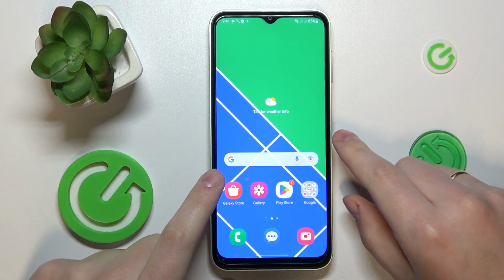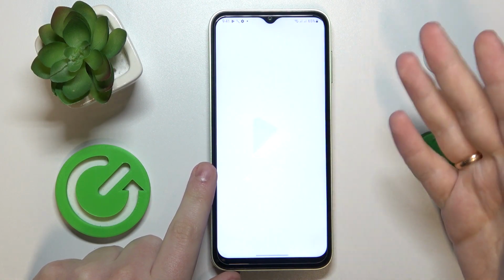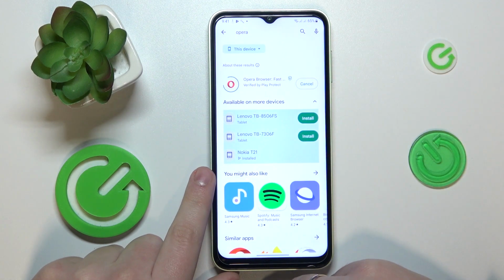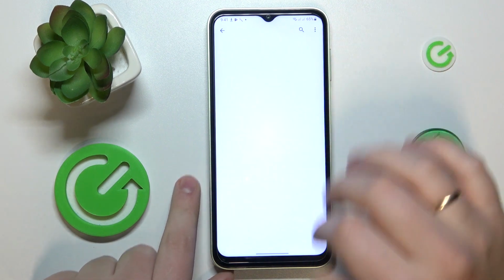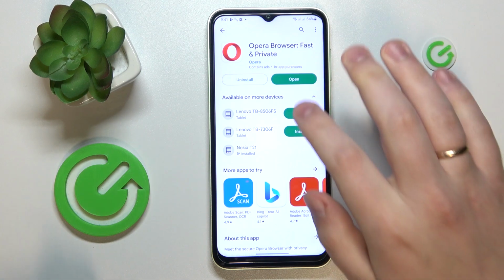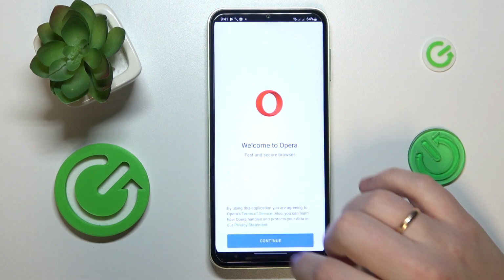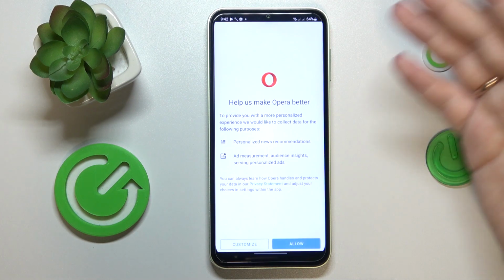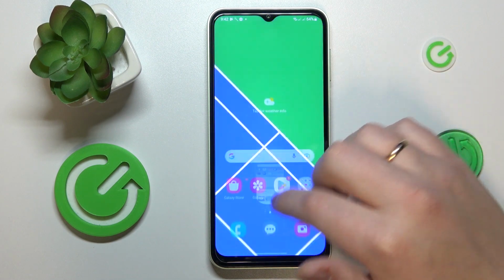How to Install Opera Browser on Samsung Galaxy M04 – Use Opera Browser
Hi there! Installing Opera Browser on your Samsung Galaxy M04 is a straightforward process. First, go to the Google Play Store on your device and search for "Opera Browser". Once you have found the app, click on "Install" to begin the installation process. The app will start downloading and installing automatically, and you'll be able to access it once the installation is complete. Once you have installed the Opera Browser, you can start browsing the internet with its features and functions. Enjoy a seamless browsing experience with the Opera Browser on your Samsung Galaxy M04. For more useful tutorials on how to get the most out of your Samsung Galaxy M04, check out our HardReset.info YT channel.

How to Download Opera App on Samsung Galaxy M04?
How to Install Opera Like Default Browser Samsung Galaxy M04?
How to Use Opera as Default Browser on Samsung Galaxy M04?